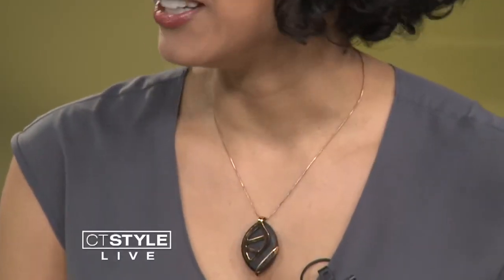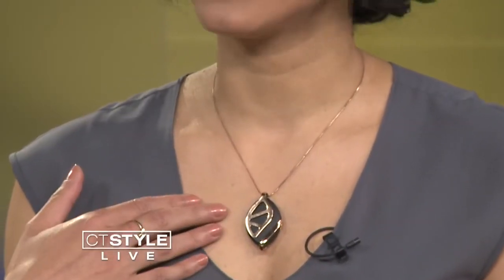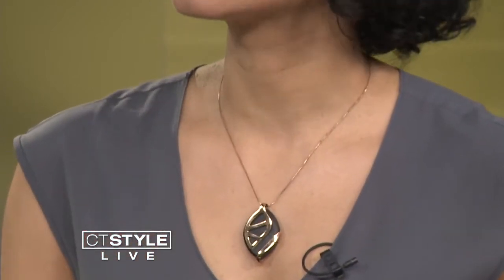Tech Tuesday: Fashionable fitness trackers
Fitness trackers are all the rage and have proven results of helping people with their fitness goals.